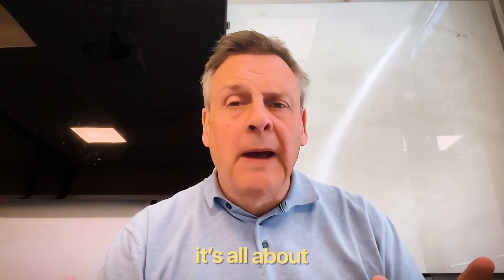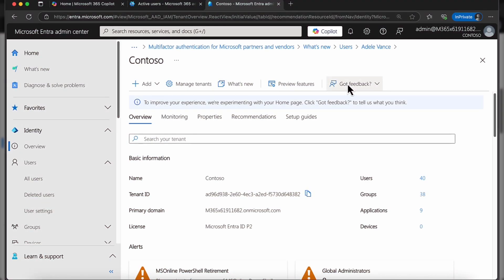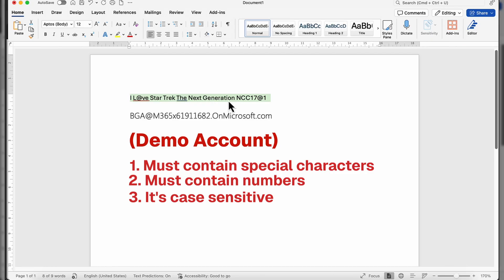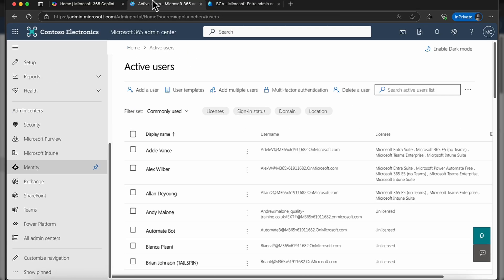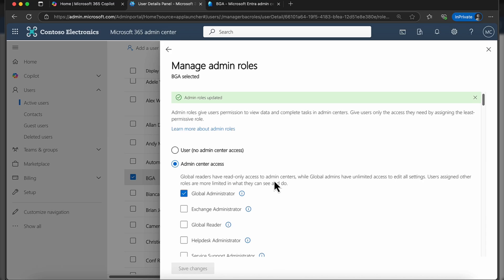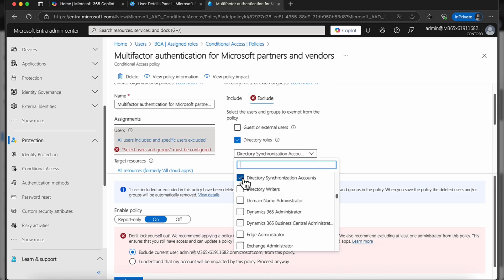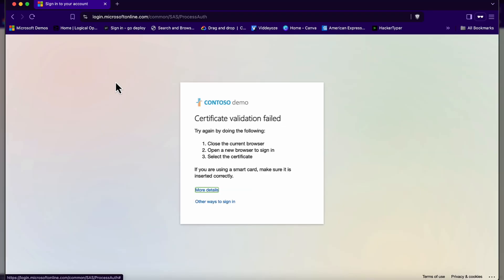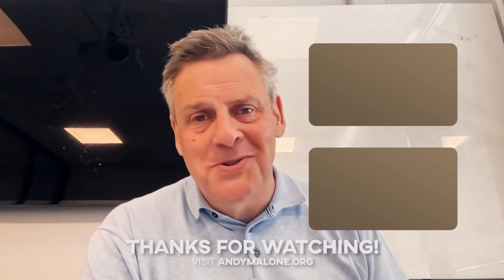Learn how Entra ID’s Break Glass Accounts REALLY Work in 10mins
In this short, but straight to the point video, I’ll walk you through a complete step by step guide in creating and using a Microsoft 365, Entra ID Break Glass Administrator Account in just 10mins. This is a full demo session that will save you hours, or even days of pain by ensuring you know how to gain emergency access to your systems if the unthinkable happens and you lose access. This is an absolute must for all global admins.

For more on RoboPack, Check out there amazing tools today